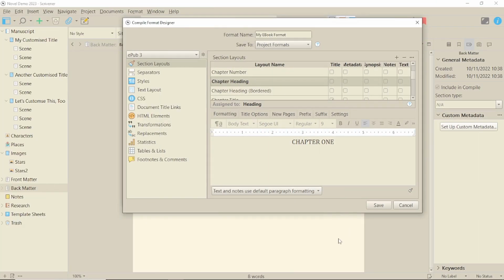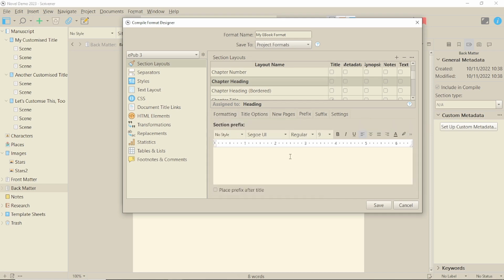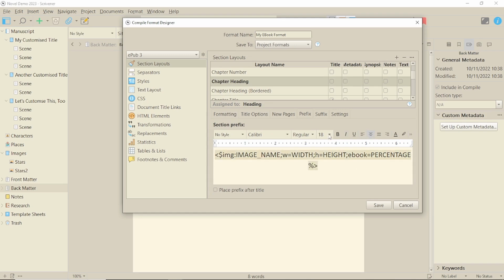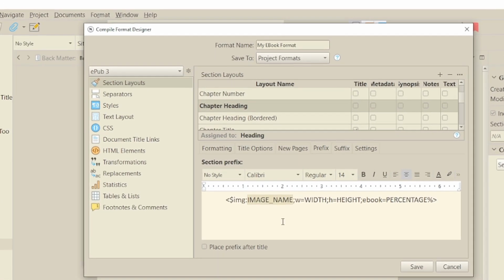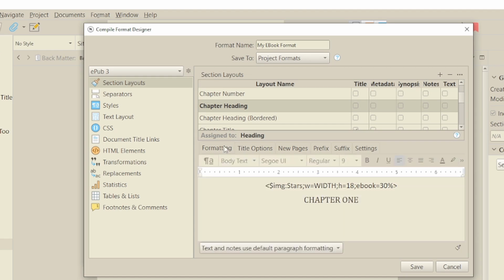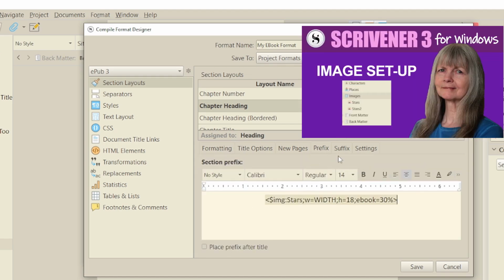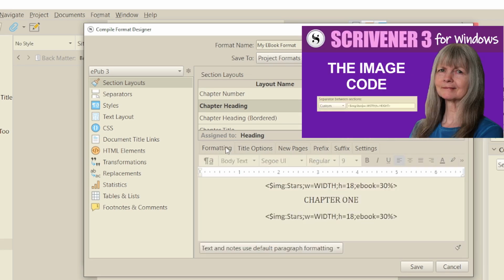Scrivener 3 for Windows: Add an Image to Your Chapter Titles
This video shows you how to add images around your titles, in compile, in Scrivener 3 for Windows.